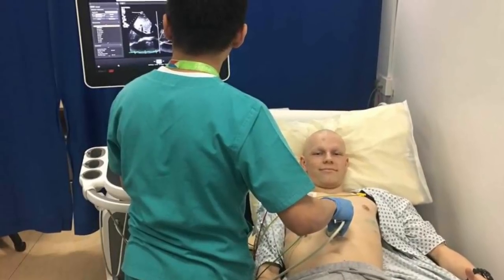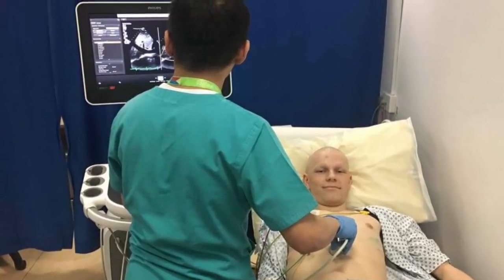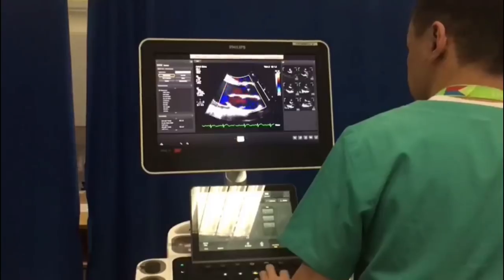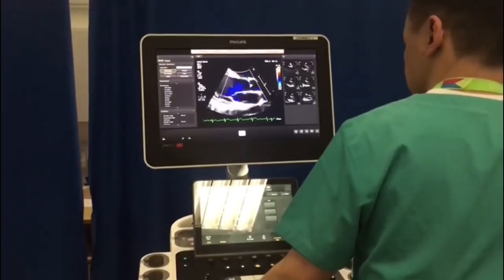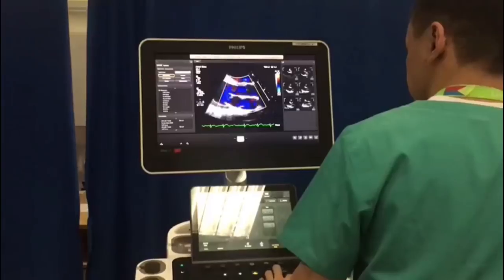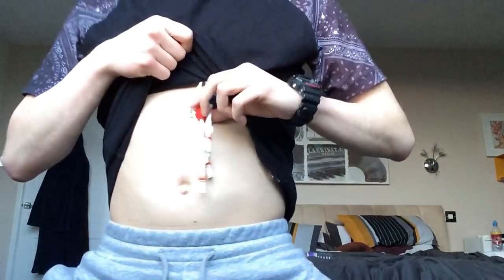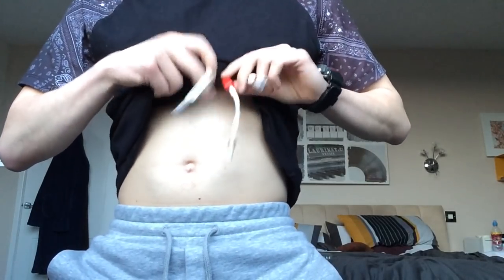Pre-transplant testing and Hickman line Version two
I suck at breathing tests...no pun intended